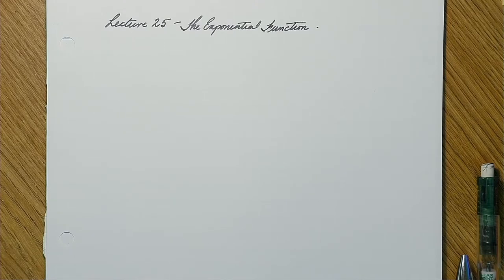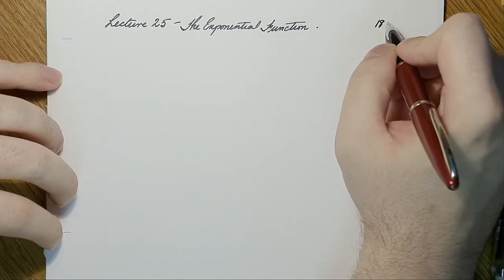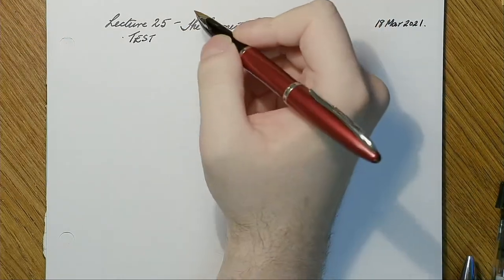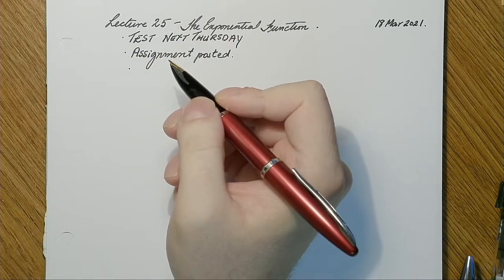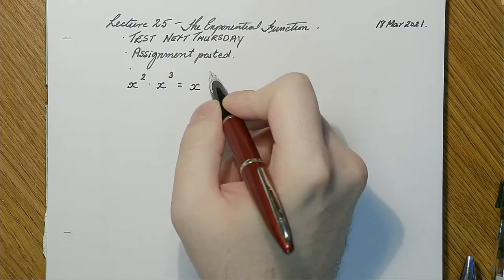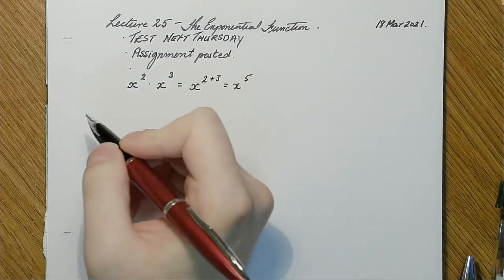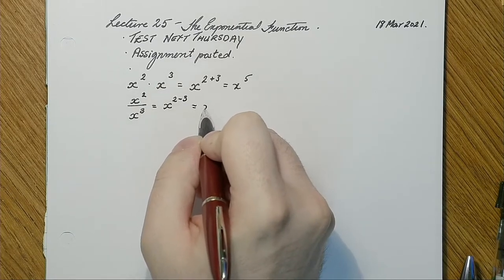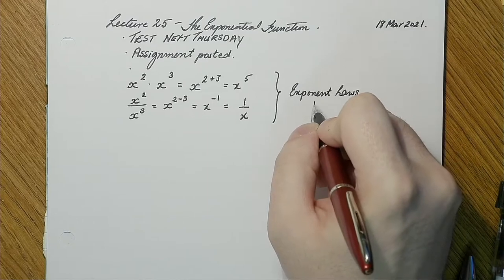MAE 113 - Lecture 25 - The Exponential Function - Winter 2021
In this lecture, we cover Section 6.1 the exponential function. The textbook we are using is Marsden and Weinstein's Calculus I (1985), available

0:00 Start of Class